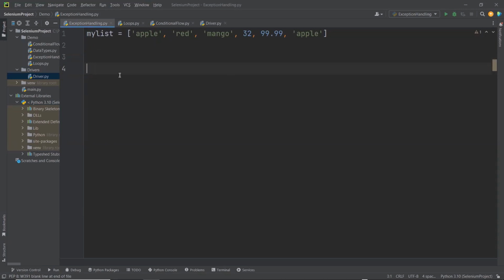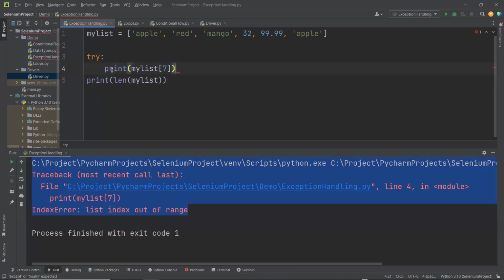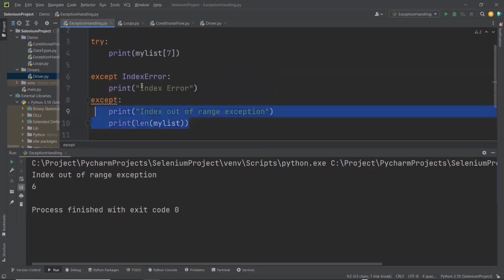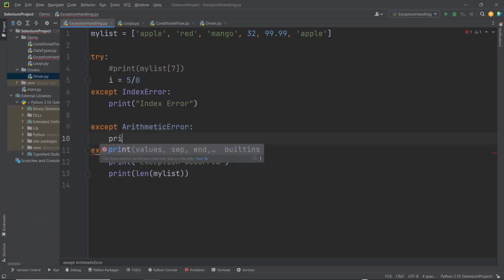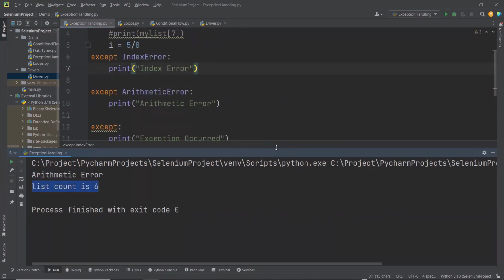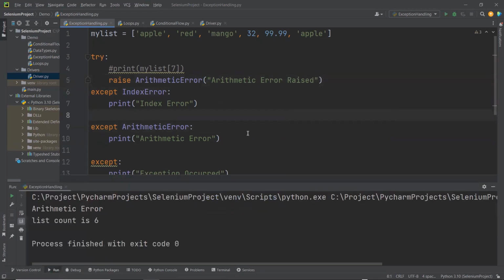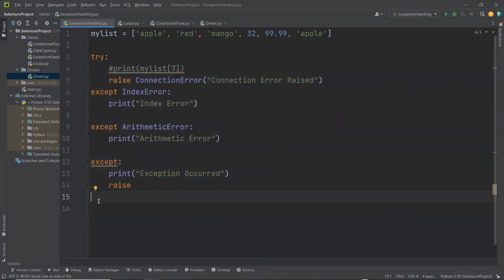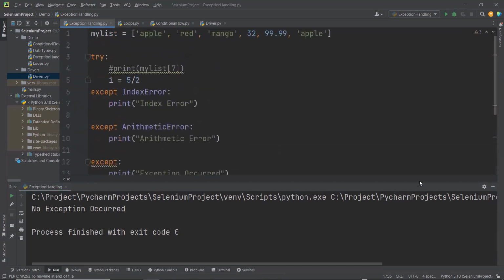Part 6 | Selenium With Python Tutorial For Beginners | How To Handle Exceptions In Python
In this tutorial, learn how to handle exceptions in Python while automating your Selenium tests. Exception handling is crucial for making your test scripts robust and preventing unexpected failures during test execution.

🔍 What You’ll Learn:
What are exceptions and why they occur in Python

Common Selenium exceptions and how to catch them

Using try-except blocks to handle errors gracefully

Implementing exception handling in Selenium Python test scripts

Best practices to improve test stability with proper error handling

Python 3.x